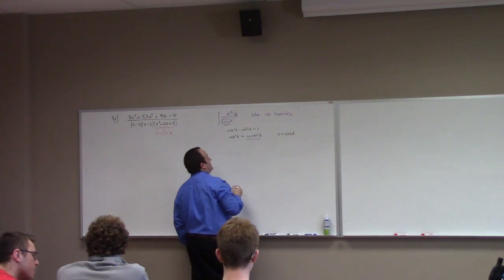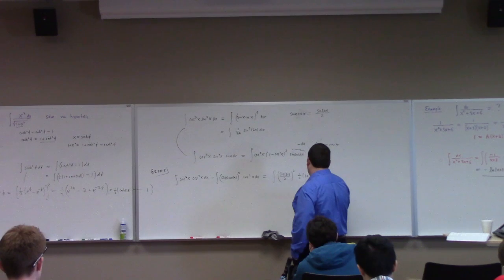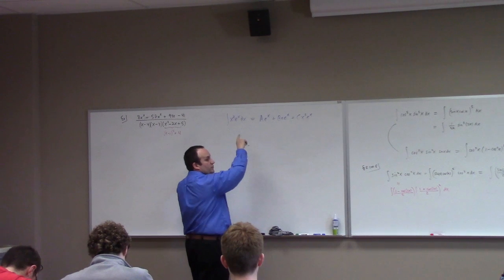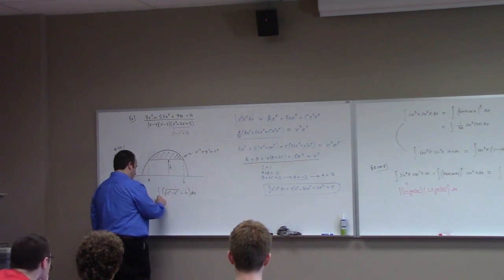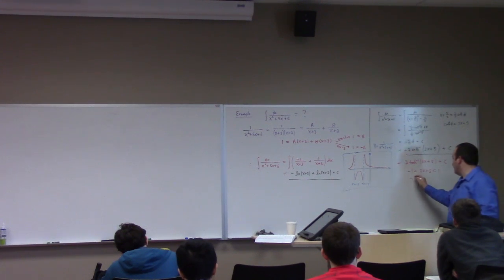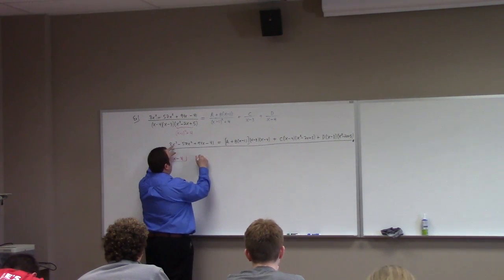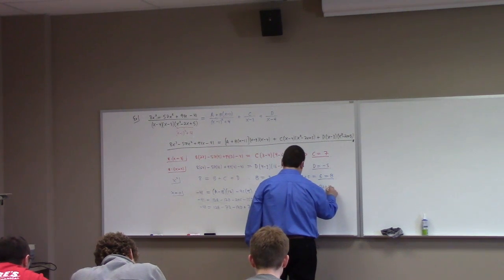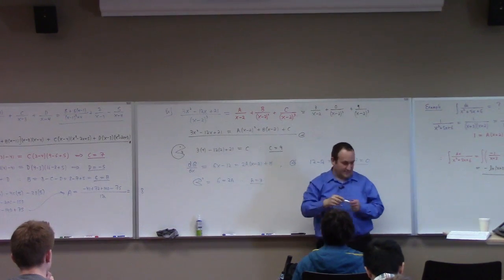Calculus II: sec2: hwk help, partial fractions (867-5309)